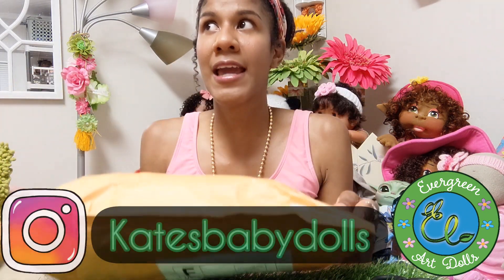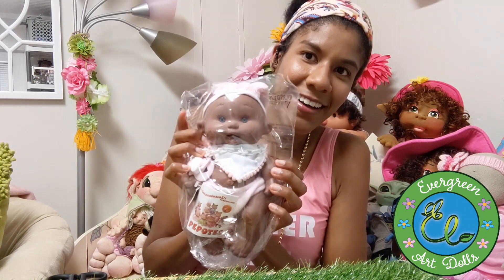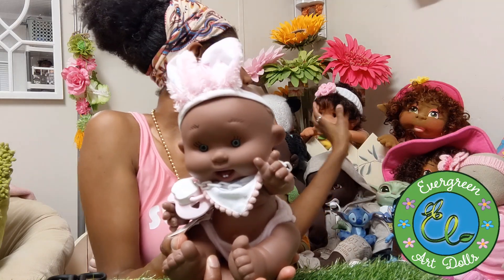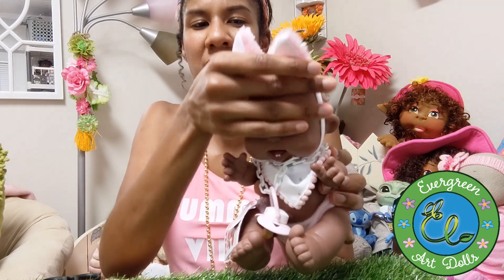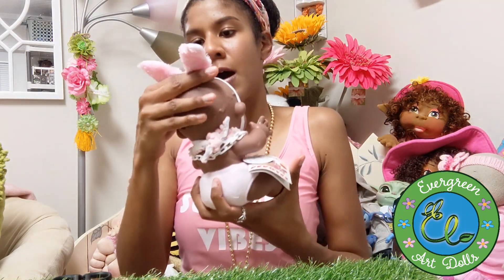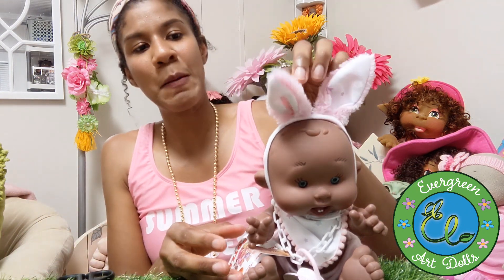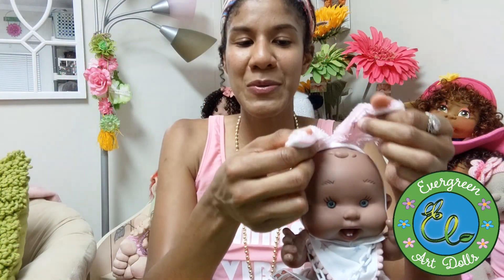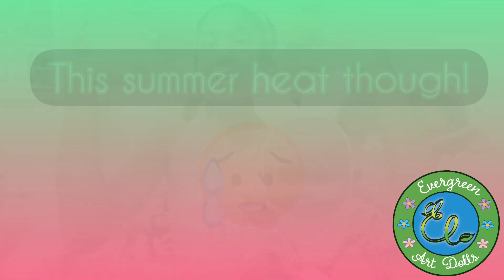My 1st Pepote Doll + Storytime!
My 1st Pepote Doll from Kate's Baby Dolls and storytime about meeting a fellow doll collector at my local post office! Check out Kate's Spanish dolls and get your own chunky cutie